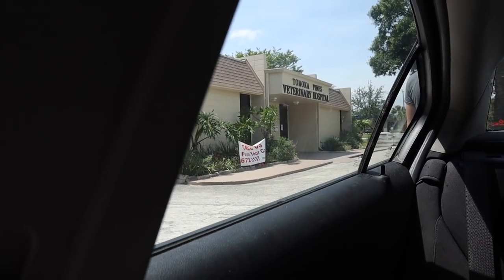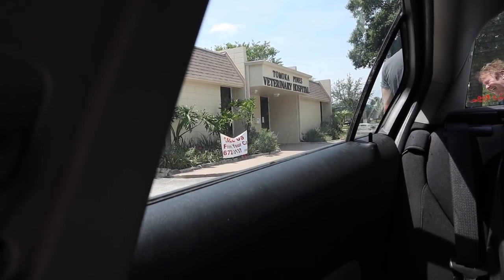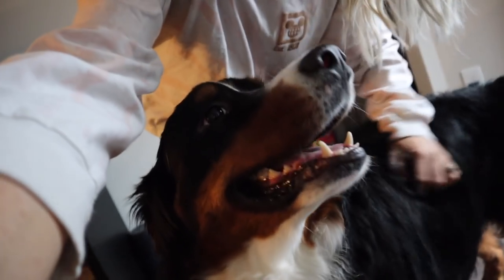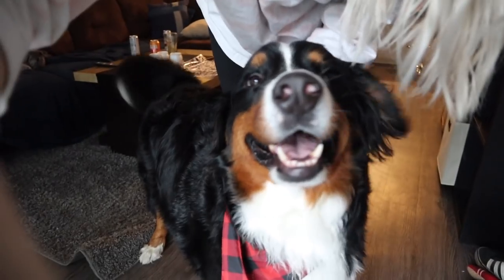Our Bernese Had To Go In The Vet Alone!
We took Benny to the vet for a few issues we have been noticing! But we weren’t allowed to go into the vet with him😭.

Our links!